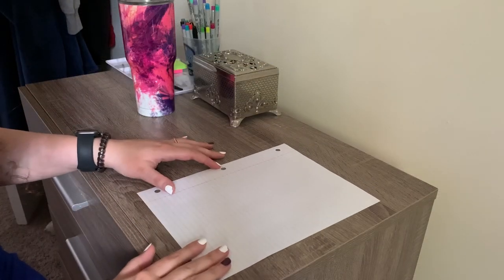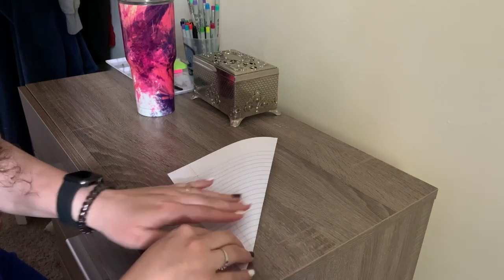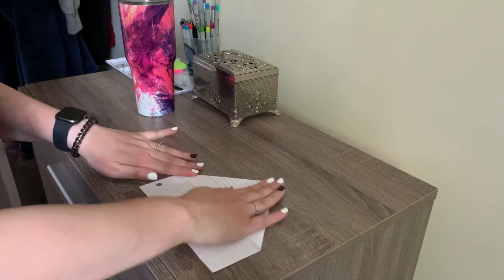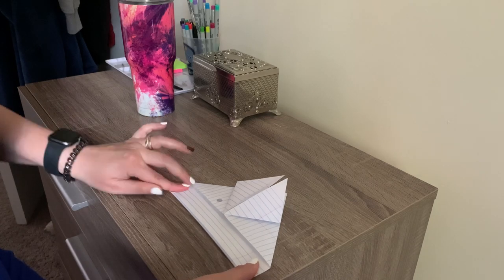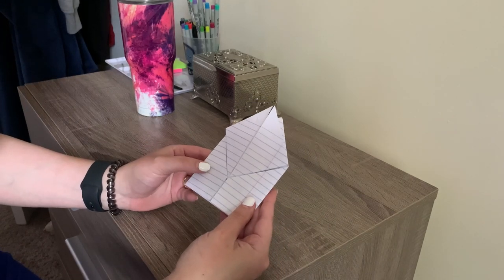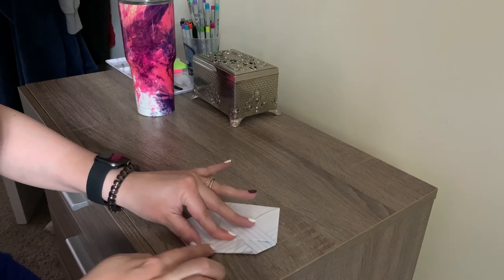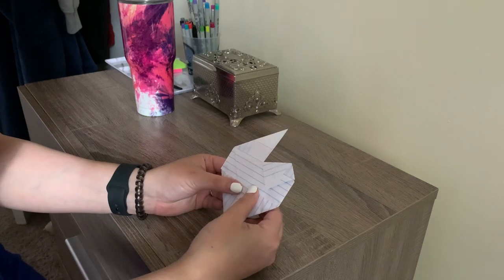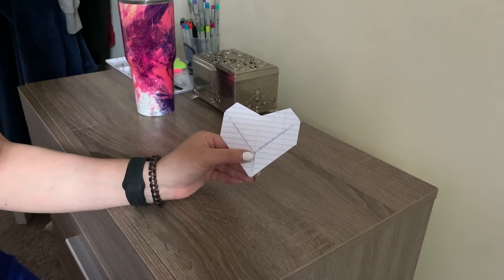How to Create THE Perfect Paper Hearts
How To Make Paper Heart? Origami Paper Heart Made Easy! Full tutorial video. Paper hearts to write notes for your loved ones, paper heart notes for boyfriend, paper heart notes for friends, paper heart notes for husband.:D